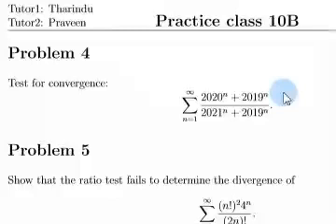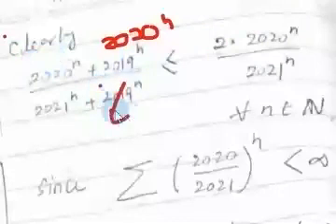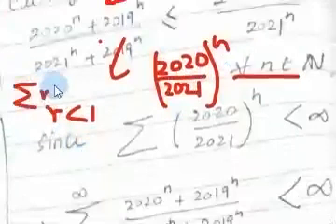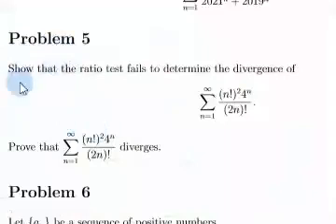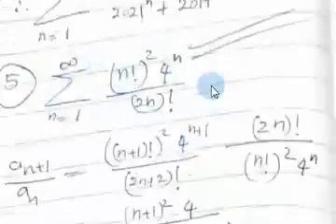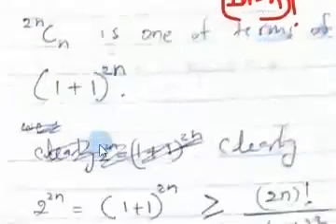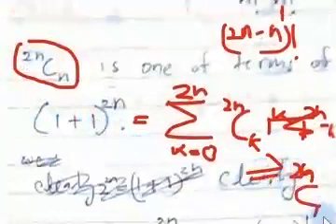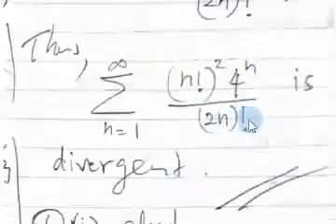Part 3 - Solution discussion of Prac 10B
Test for convergence. Showing that the ratio test fails to determine the divergence of a power series.